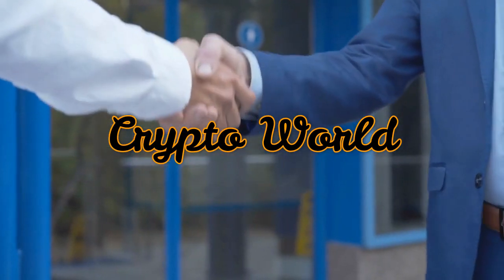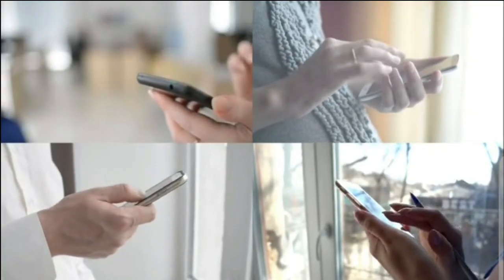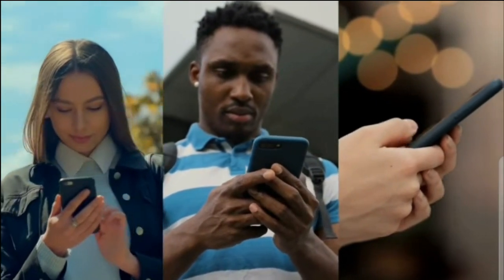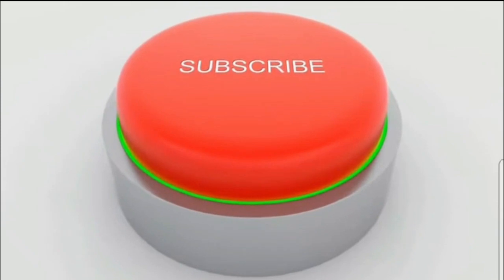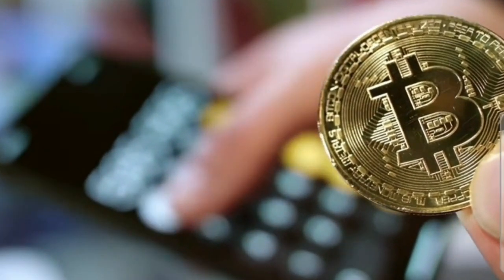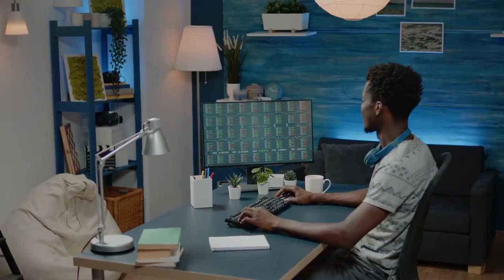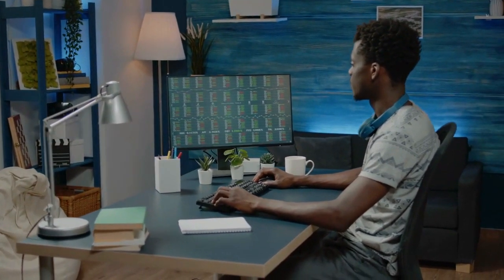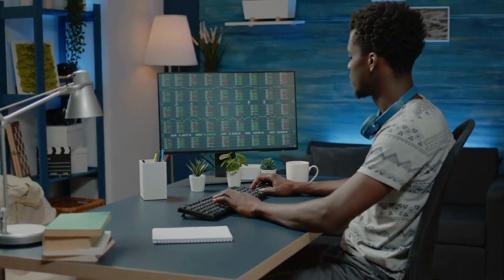BREAKING; TOP ANALYSTS BEG YOU TO NOT MISS THIS SHIBA INU UPDATE!! Shiba Inu Coin News Today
BREAKING; TOP ANALYSTS BEG YOU TO NOT MISS THIS SHIBA INU UPDATE!! Shiba Inu Coin News Today - Shiba Price Prediction

I will be bringing you all the latest updates, so make sure to hit that subscribe button and smash the like button so youtube can promote it to more people and spread the awareness of Shiba Inu Coin to more investors so in return we make more gains! Or if you are a die hard Shiba Inu Coin investor, comment ShibArmy. latest shiba inu coin news, shiba inu news today

**Channel keywords: shiba inu price prediction,shiba inu coin news today,austin hilton,crypto,dripto,shiba cryptocurrency,10 reasons to get a shiba inu,shiba inu 101,should you get a shiba inu,shiba inu japan dog,shiba inu coin price,shiba inu $5,crypto news today,shiba inu update,shiba inu buy,shiba coin news,robinhood shiba inu btc lunc bitcoin bitcoin